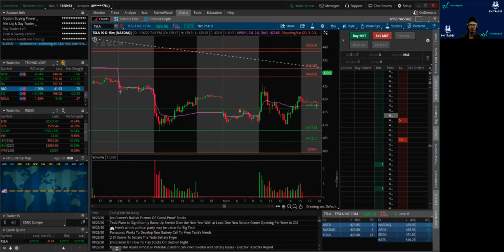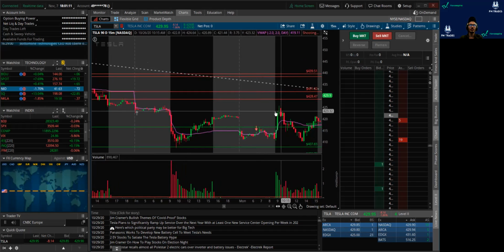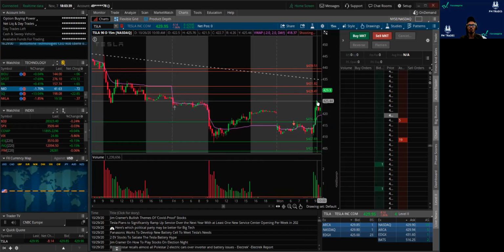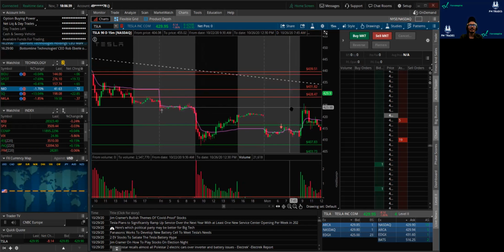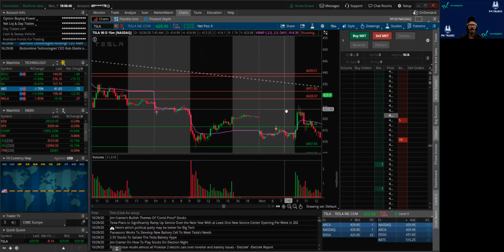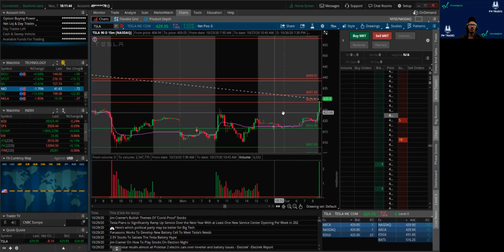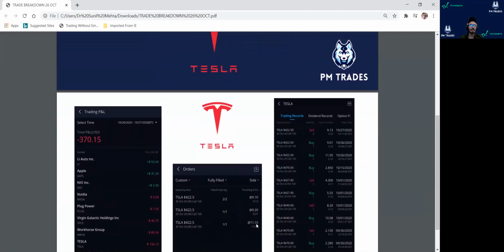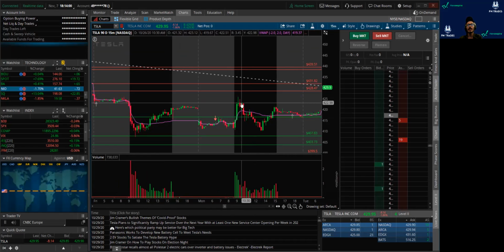TSLA -$156.16 | Trade Breakdown 26 October 2020 | Price Action Trading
- Tesla $430 Calls Swing Trade
- Price Action Trading
- Risk Management